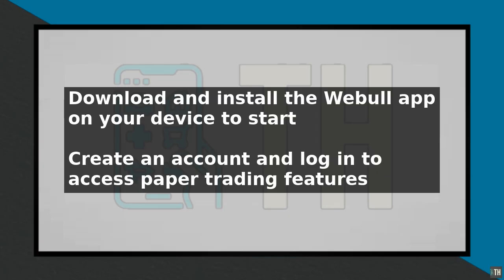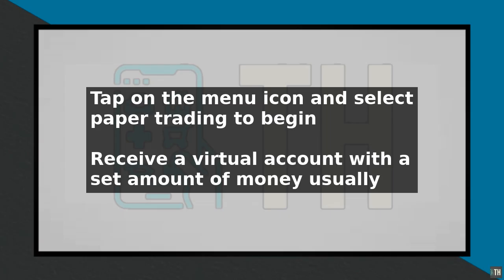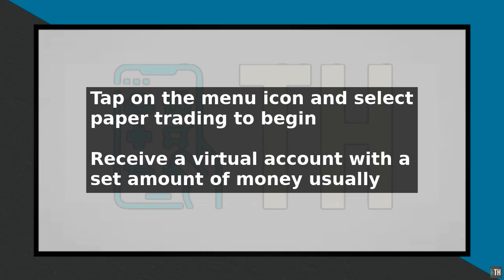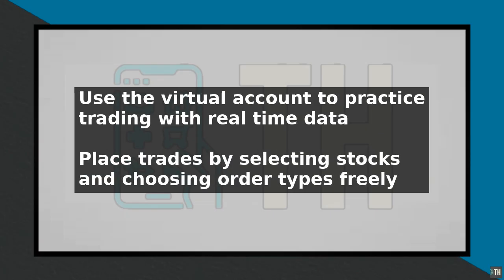How To Webull Paper Trade (2025)